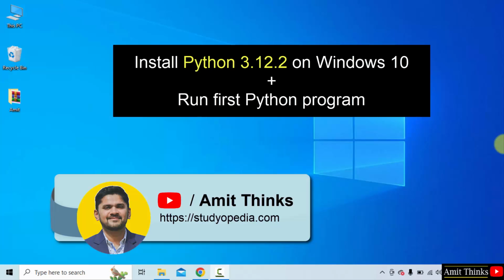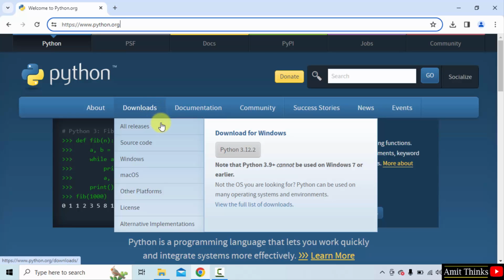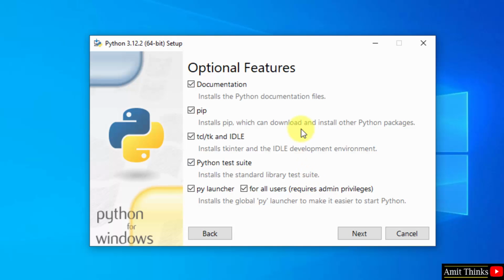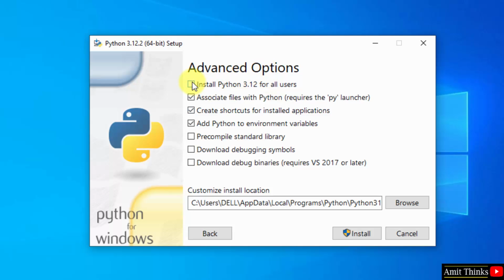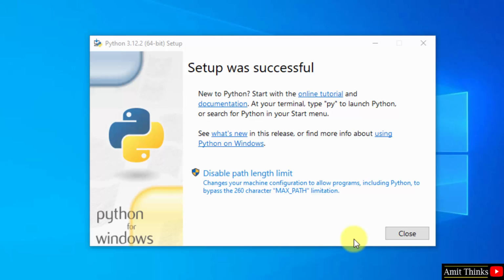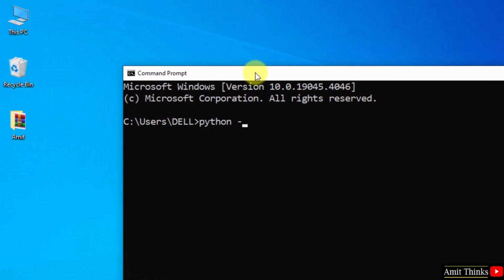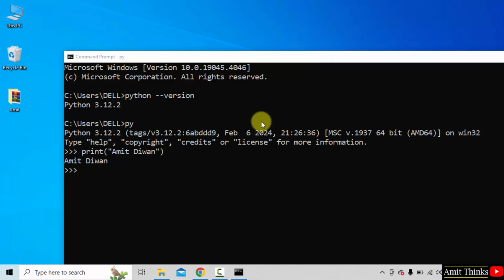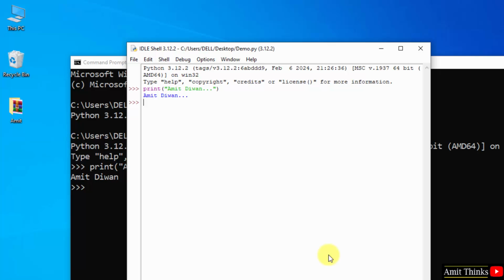How to install Python 3.12.2 on Windows 10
In this video, learn to download and install Python 3.12.2 on Windows 10. We will also set environment variable and verify the installation. With that, we will also run a sample Python code.